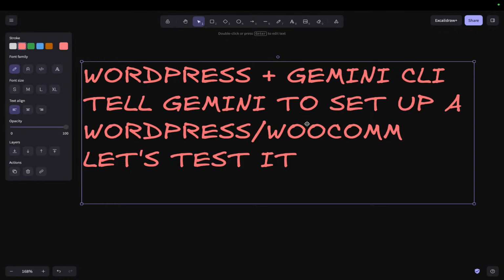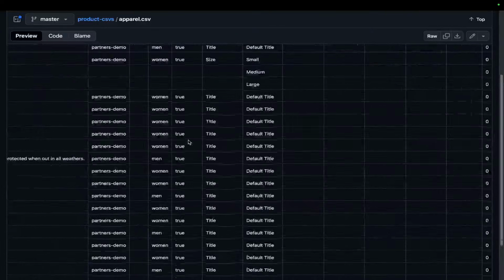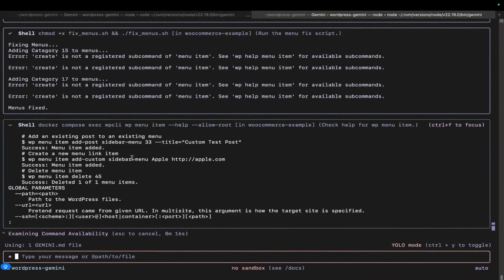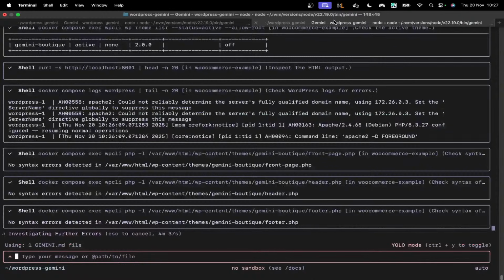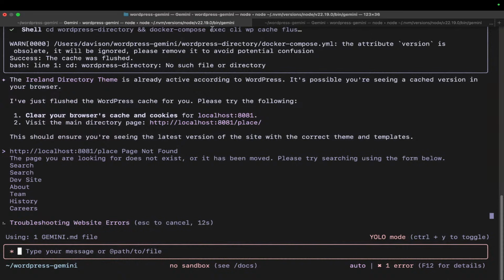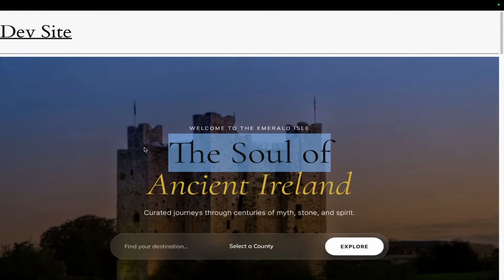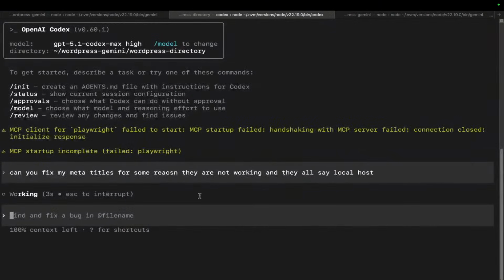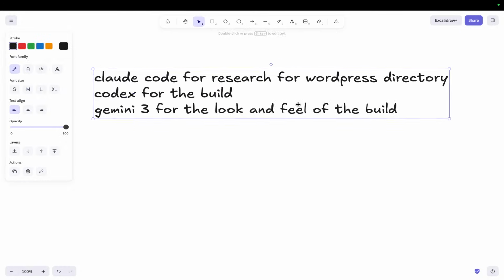Gemini 3.0 is Absolutely Absurd For WordPress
Vibe coding until all the chickens come home to roost at once and AFKING at shooting stars on OSRS

Hamish